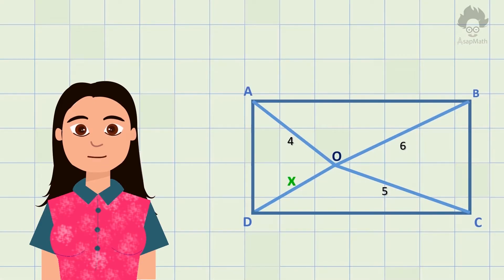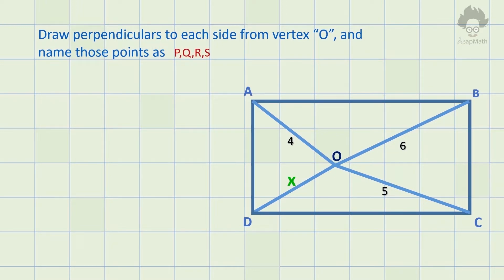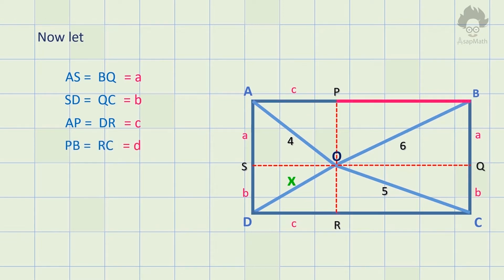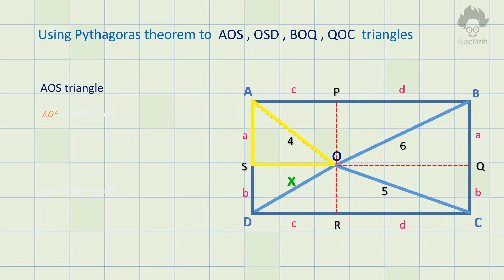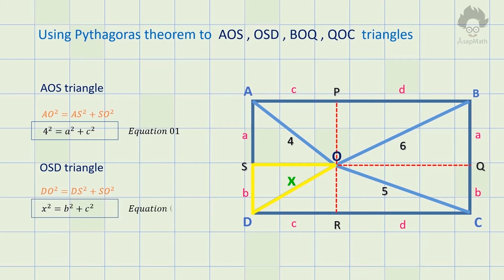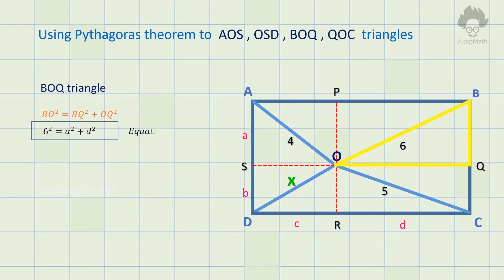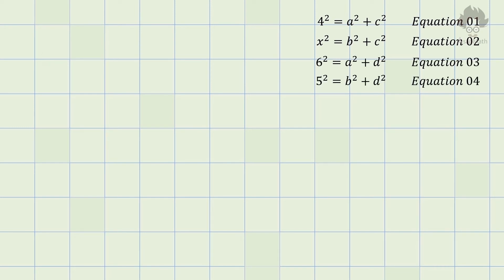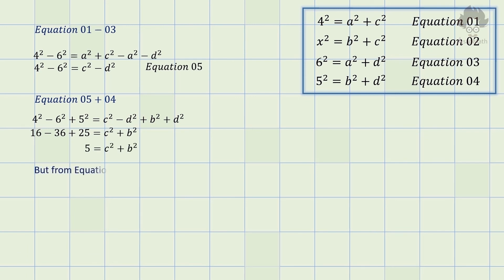Find the missing side | Geometry | AsapMath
This is a tricky geometry problem. This problem is pretty fun to work out.
We have to find the missing side using simple geometric theorems. At the first glance it may seems bit difficult.
One may find that there is not enough information to find the missing side. But actually if you just think for a little bit it may be very much easy.

As a hint: you need to use only Pythagoras theorem.
Now try to work out yourself. If you are still struggling just go through the video.